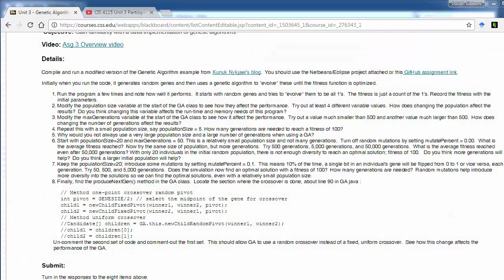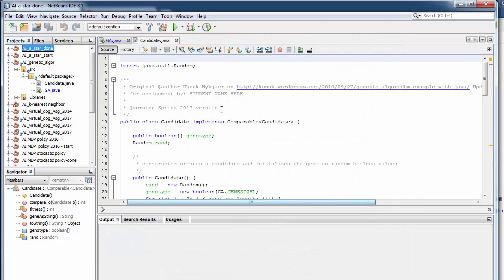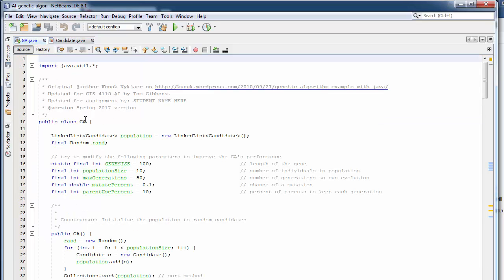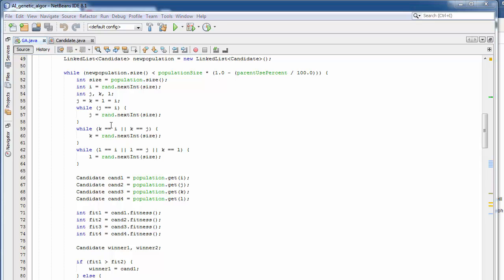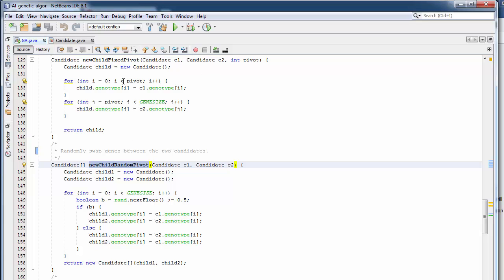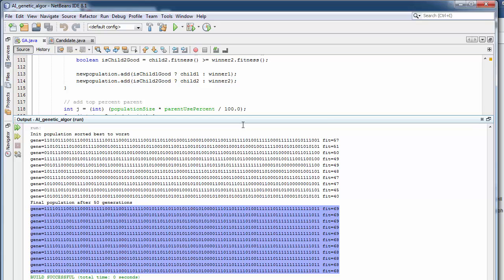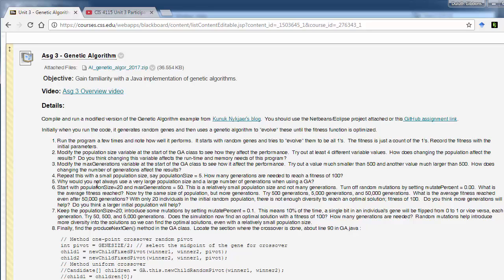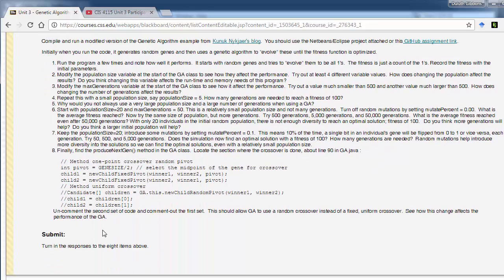CIS 4115 Unit 3 Assignment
A walkthrough of Assignment 3 using genetic algorithms for the CIS 4115 AI class.